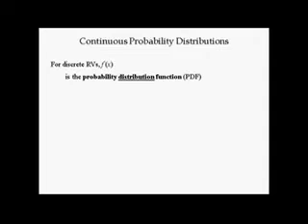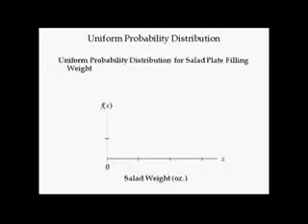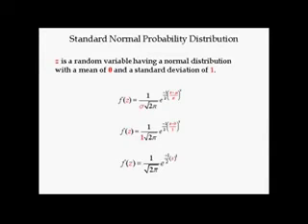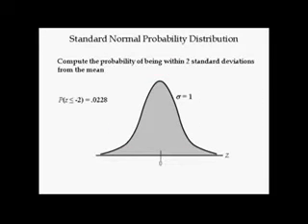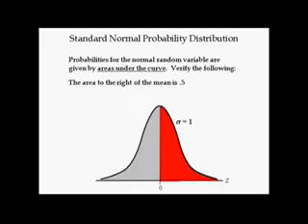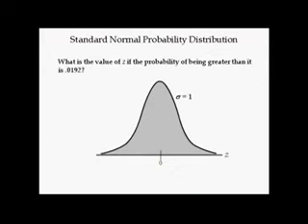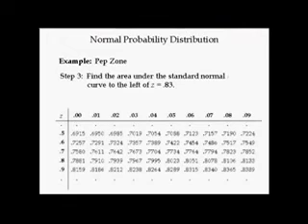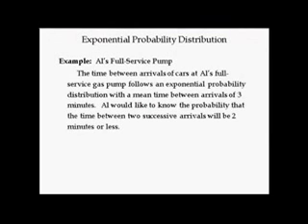Ch7 Continuous Probillity Distributions